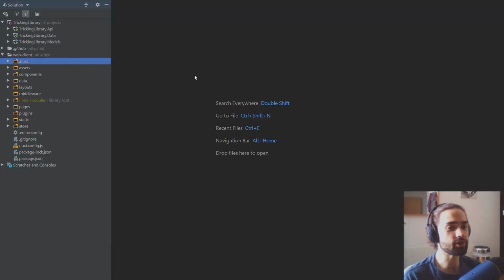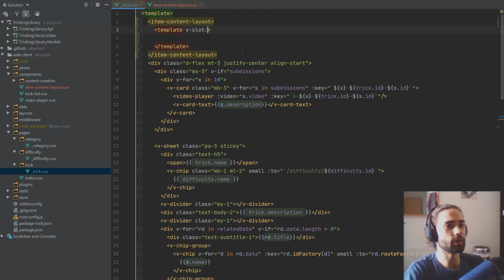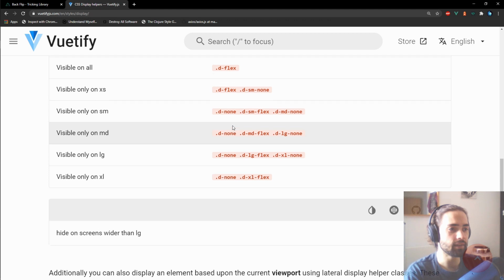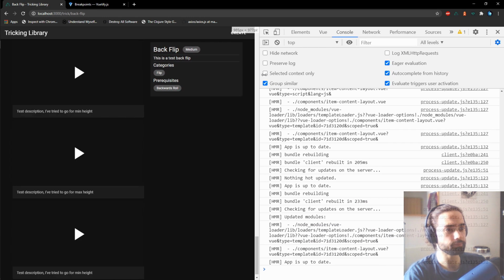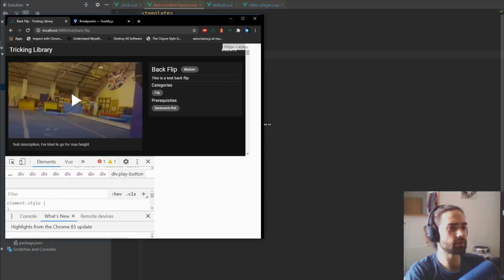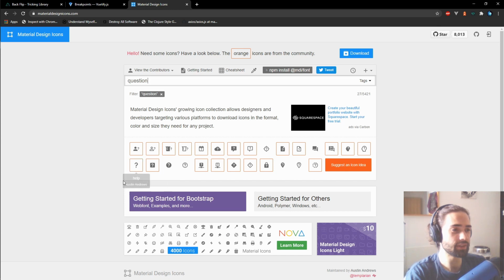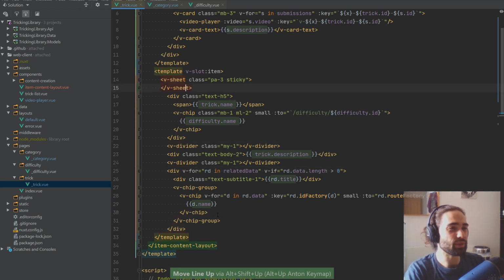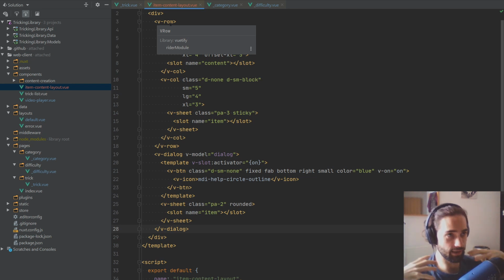ASP.NET Core, Nuxtjs, Vuejs, Vuetify - Record Layout - Tricking Library Ep16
In this tutorial we create a common layout between our trick, category and difficulty pages.

Rider trial extension:
1. Code: RD5K9-4TXXW-KMV3G-NYWSF-3ZSTP